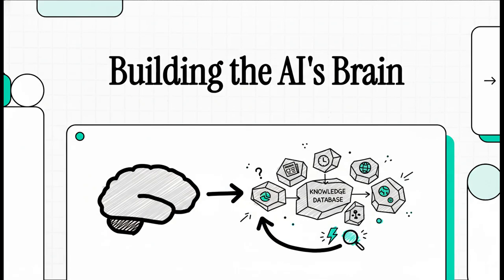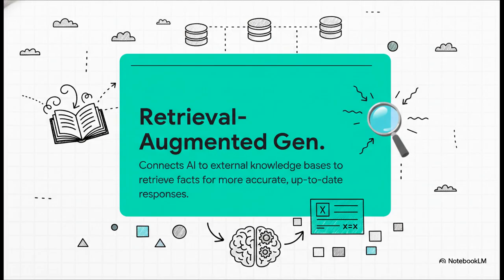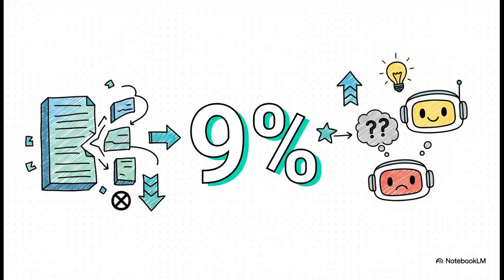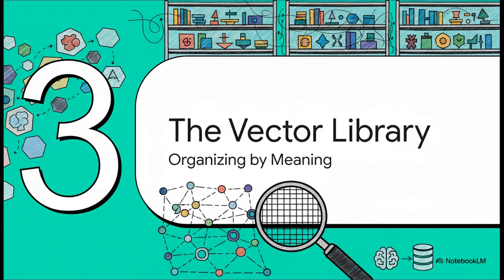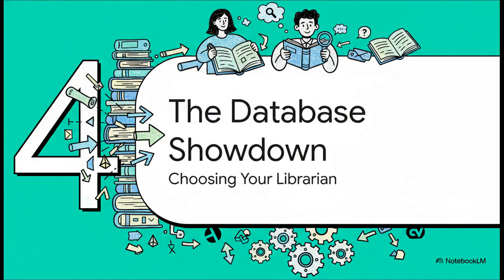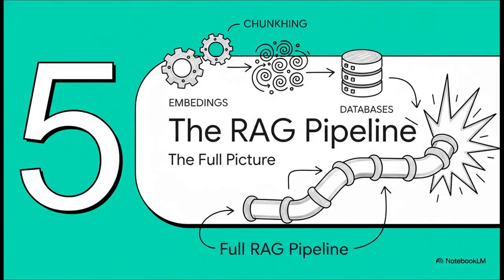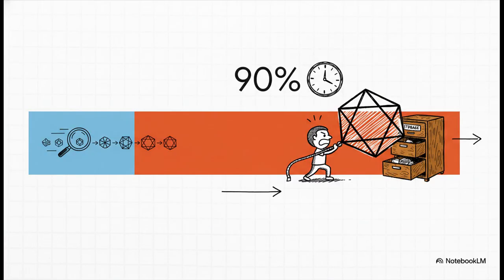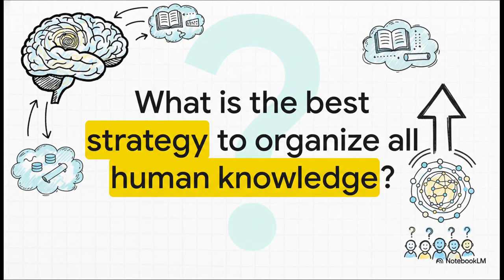Building the AI s Brain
The era of the "stateless chatbot" is officially over. In 2026, the focus has shifted from training larger models to building more sophisticated Cognitive Architectures. In this video, we go under the hood of what it actually takes to "Build the AI’s Brain."

We break down the three-layer pillar of 2026 intelligence:

Agentic Memory: How we’ve moved beyond basic RAG to "Long-Term Semantic Memory" that allows agents to learn from every interaction.

The Reasoning Engine: A look at Titans and MIRAS architectures, which allow AI to handle 2-million-token contexts while updating its "core memory" in real-time.

The Planning Module: How systems like Google’s A2A protocols and Microsoft’s One Control Plane allow AI to break complex goals into executable, verifiable steps.

We also explore the hardware side of the brain, from Snapdragon’s 80 TOPS NPUs to the first Hybrid Optical-Silicon clusters that are breaking the "Memory Wall." If you want to understand how intelligence is being structured in the mid-2020s, this is the deep dive you’ve been waiting for.